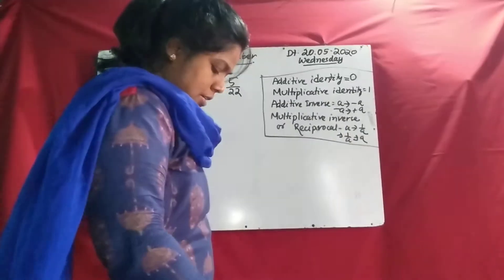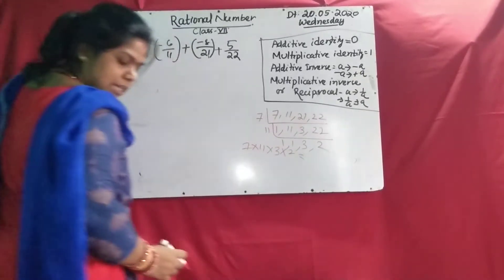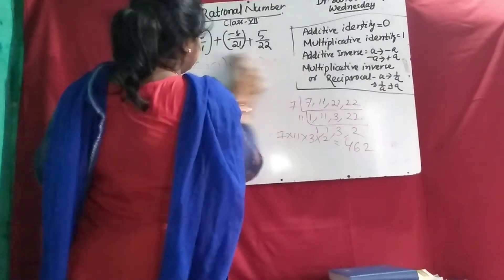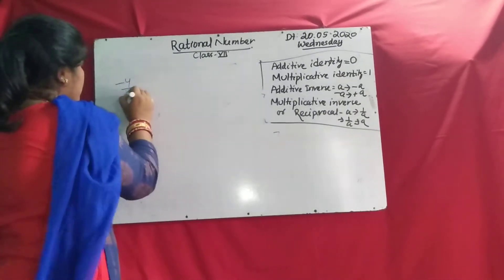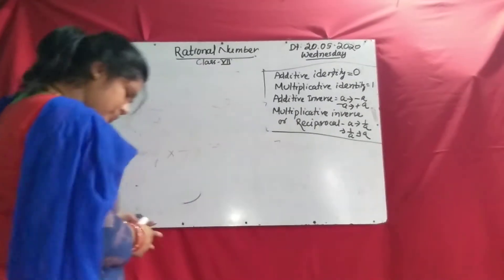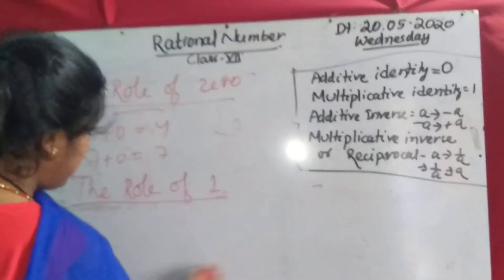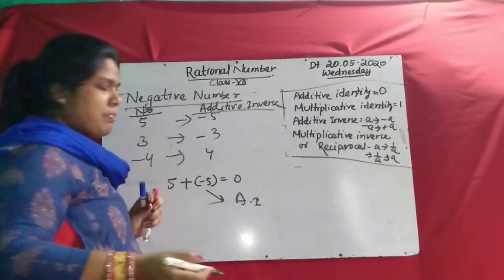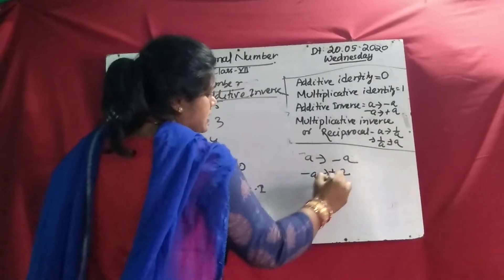NCERT MATHS CLASS 8 CHAPTER-1 PART -4